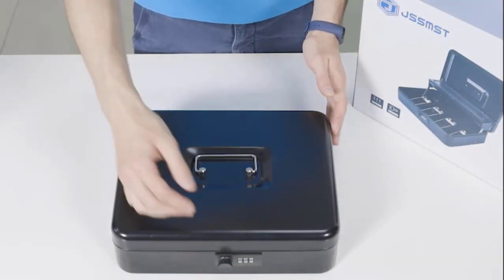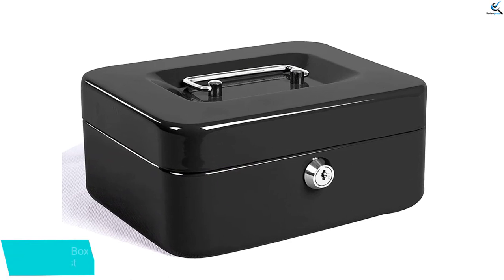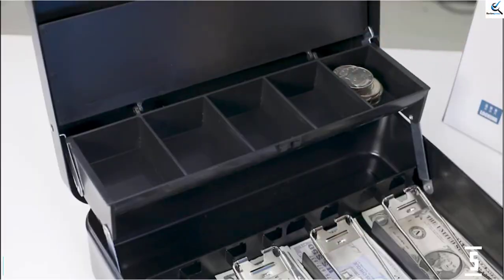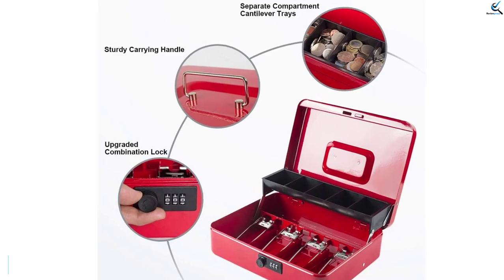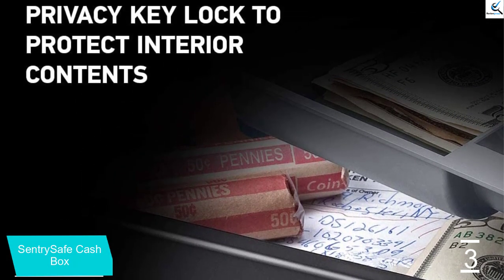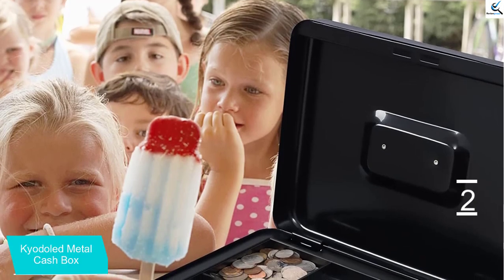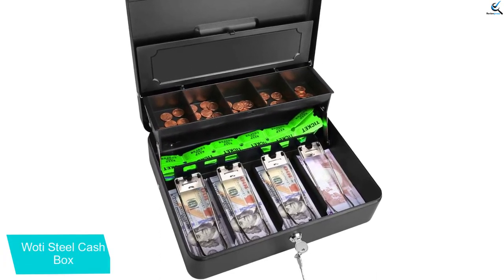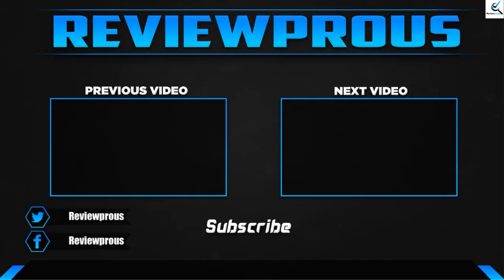Best Cash Box with Money Tray ✔ Top 5 Best Product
☛ All The Links to Best Cash Box listed in this Video:-

► 5.  Steel Cash Box by Jssmst

► 4. Kyodoled Large Cash Box

► 3. SentrySafe Cash Box

► 2. Kyodoled Metal Cash Box

► 1. Woti Steel Cash Box

In This Video, I listed the Best Cash Box That are available in the market. I made this list based on my personal research, and I tried to list them based on their price, quality,  and many more things.